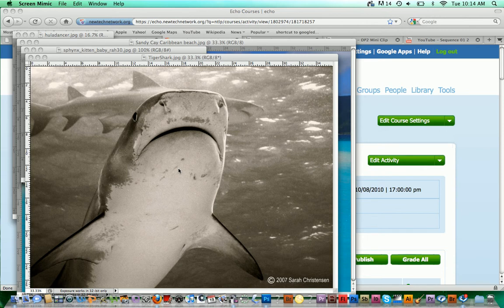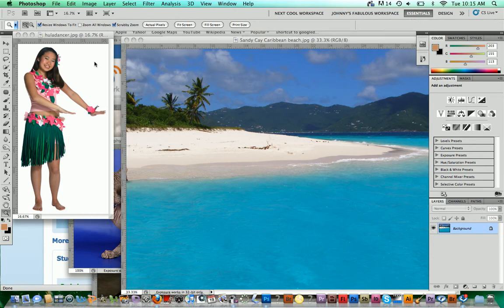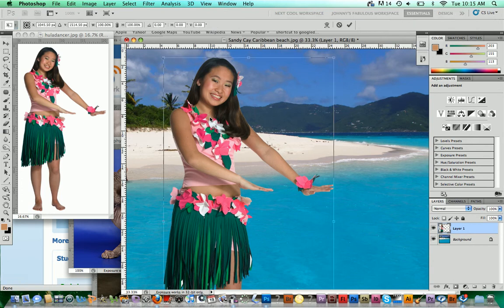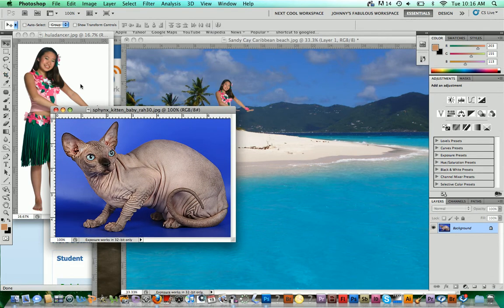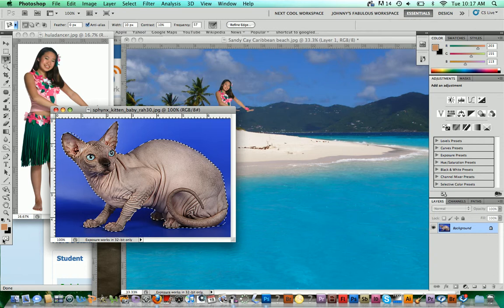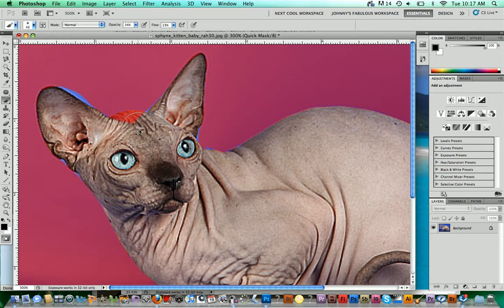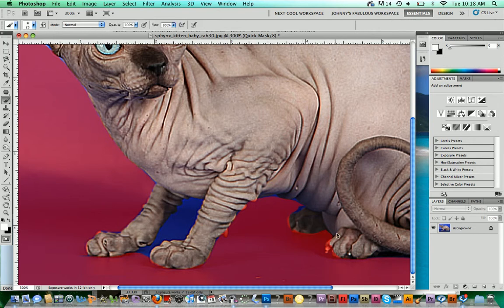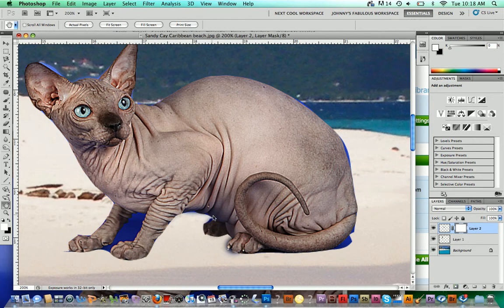In class Demo cummlative quiz 1